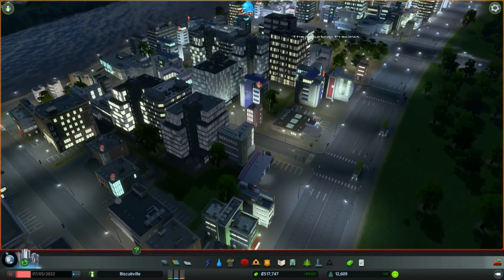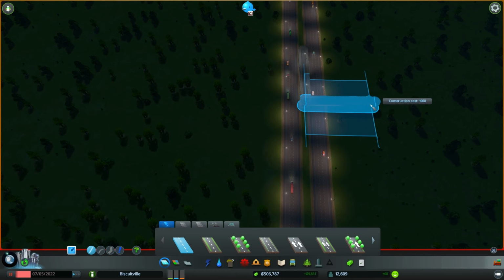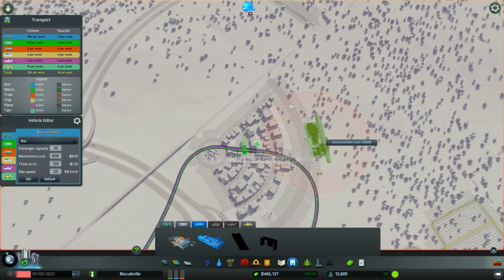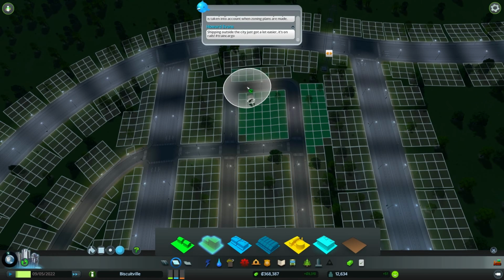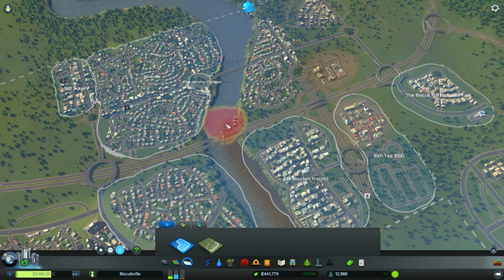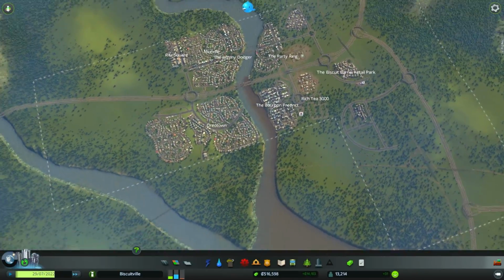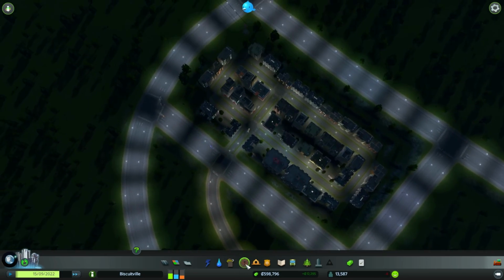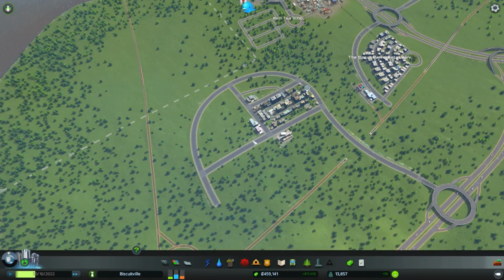Cities: Skylines After Dark DLC - Part 16: Careful of the Big City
A Play through series on Cities: Skylines After Dark DLC with me, Tom!

In this episode we create a whole knew High Density Residential area also know as the Big City, and get the next milestone upgrade which is absolutely brilliant!